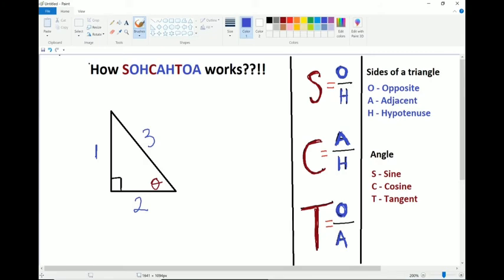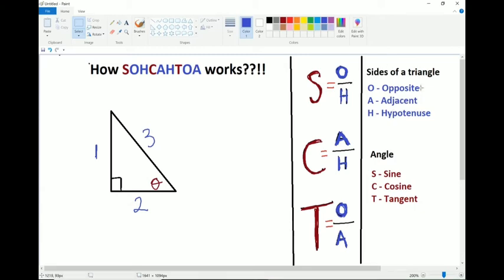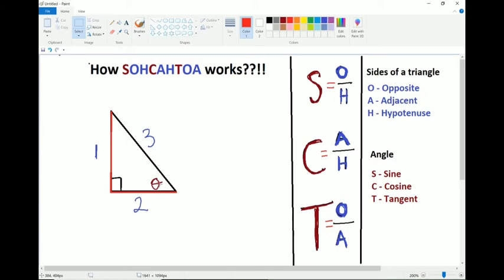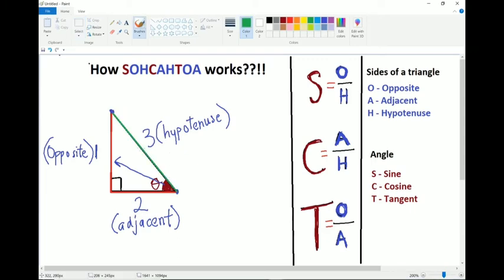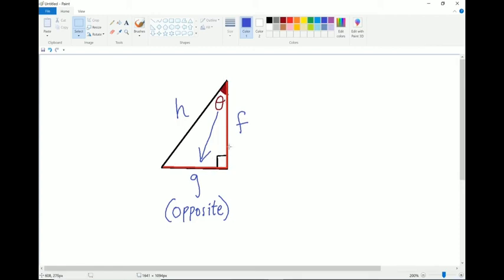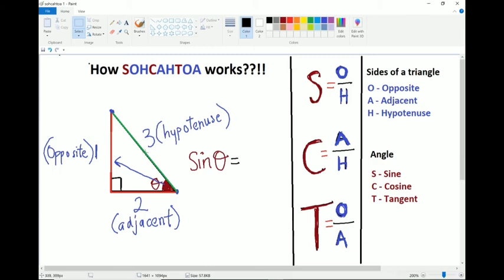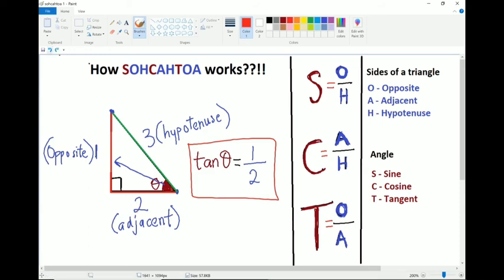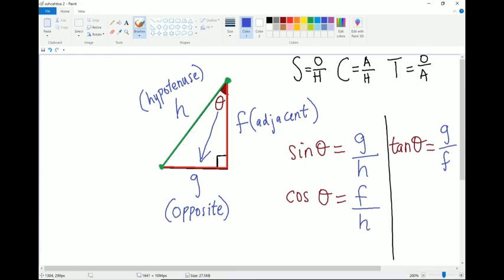How to use SOHCAHTOA (Trigonometry Part 1)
Learn how to use SOHCAHTOA to know which sides of a right triangle are the opposite, adjacent, and hypotenuse. And learn how to find the sine (sin), cosine (cos), and tangent (tan) of an angle. This is a basic introduction to Trigonometry.